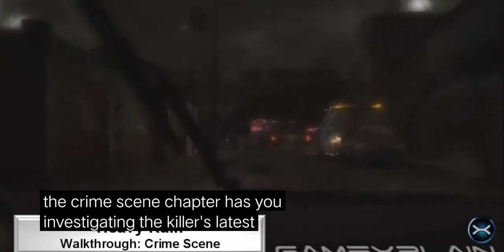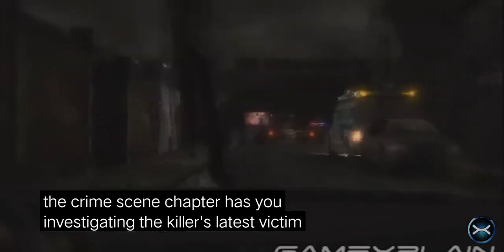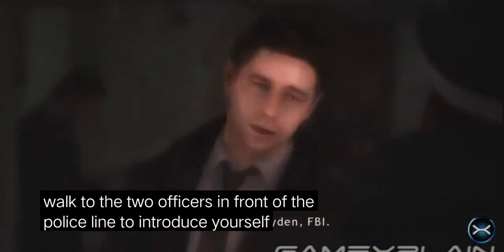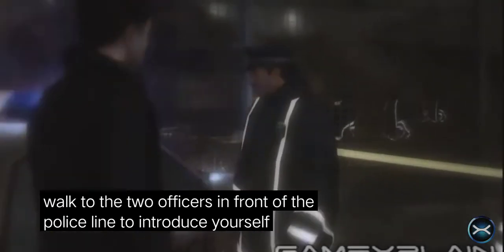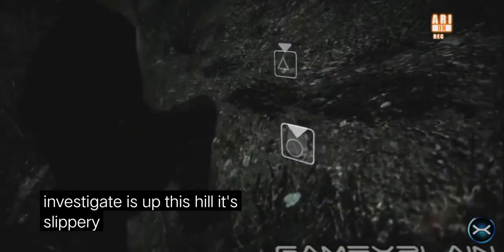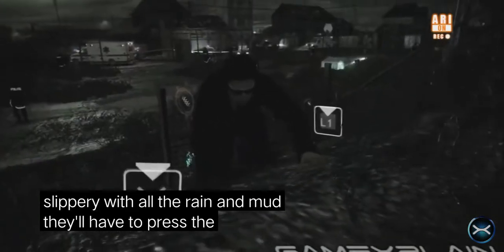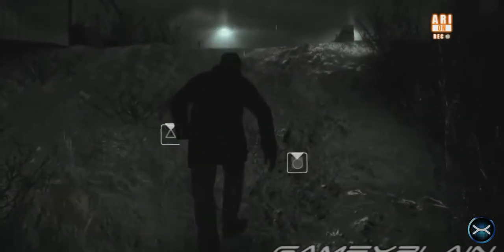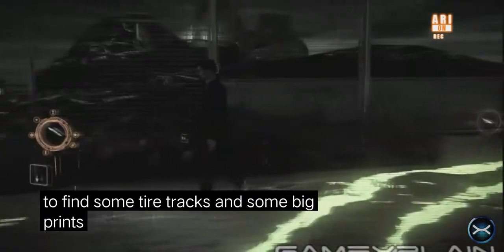heavy rain : video game part 5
heavy rain and video game